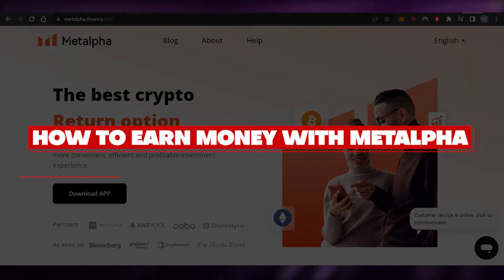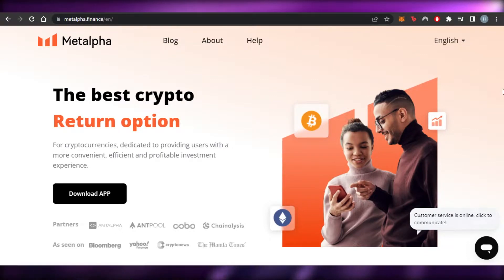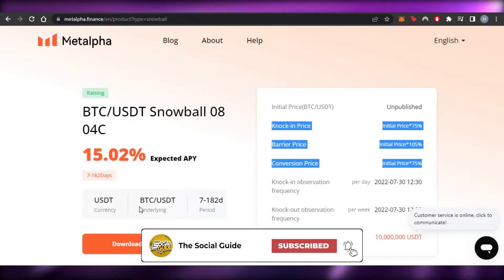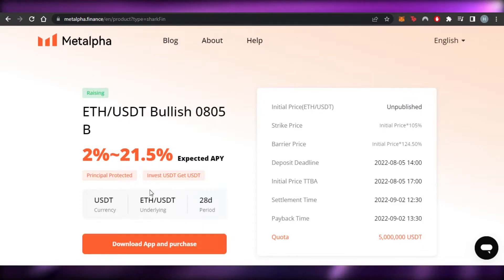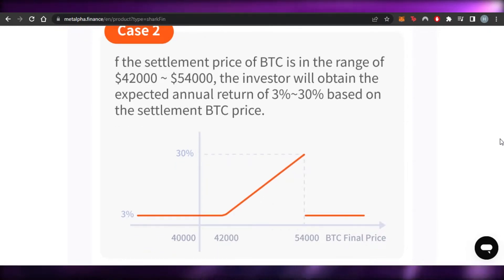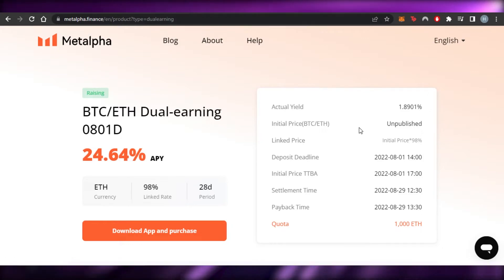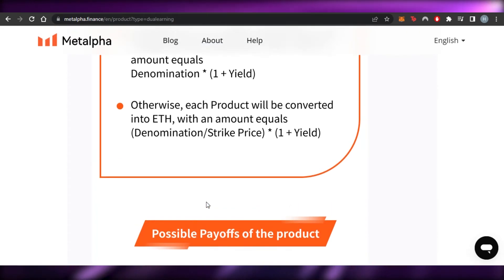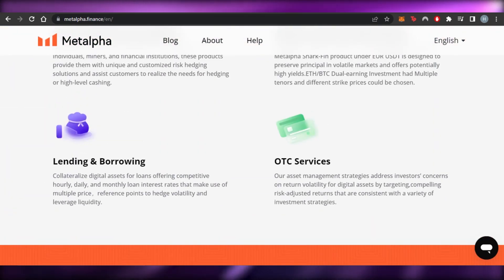How To Earn Money With Metalpha (2023)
In this video I show you How To Earn Money With Metalpha. This is super easy and learn to do it in just a few minutes by following this helpful tutorial.